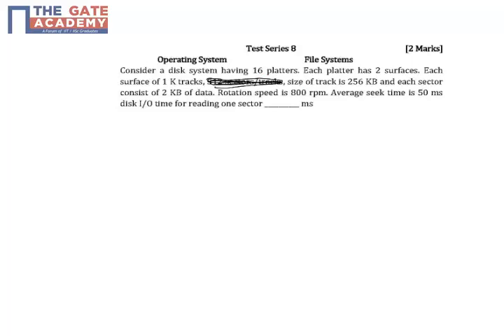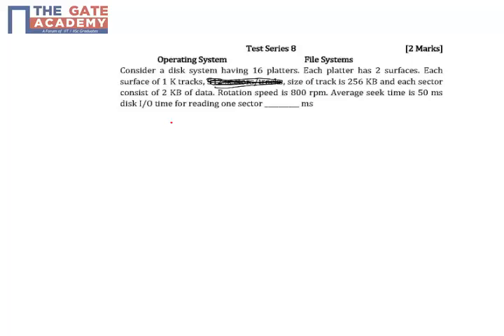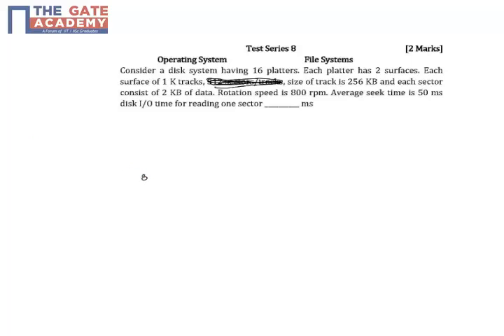GATE 15 CS TS 8 Q No 43